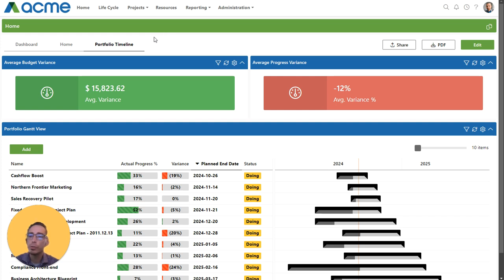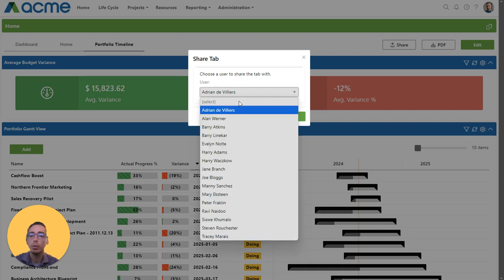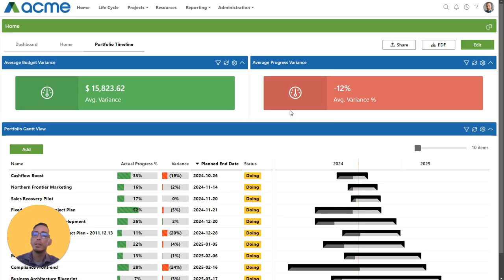Sharing your Home Page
In this video, we’ll show you how to use PPO’s new home page sharing feature. With this update, you can easily share your customised dashboard tabs with other users, helping your team save time and collaborate more effectively.